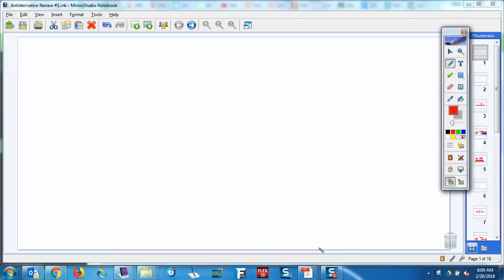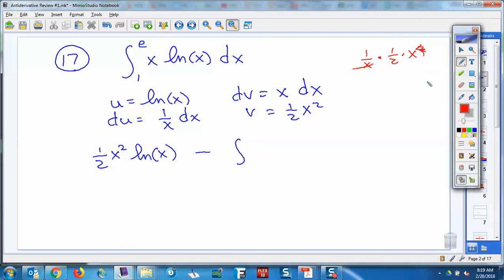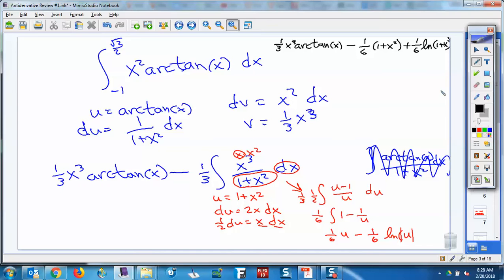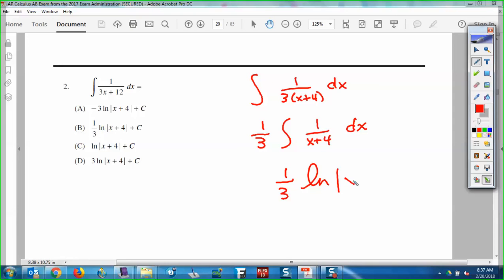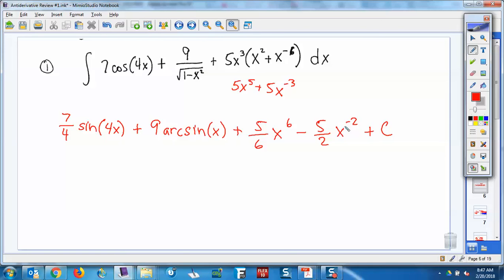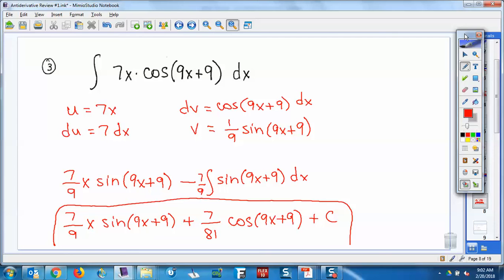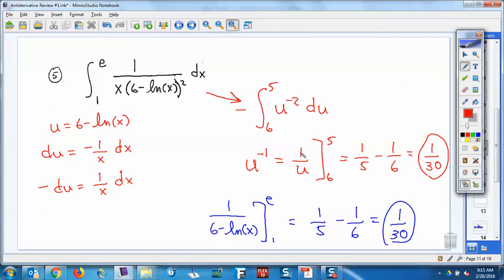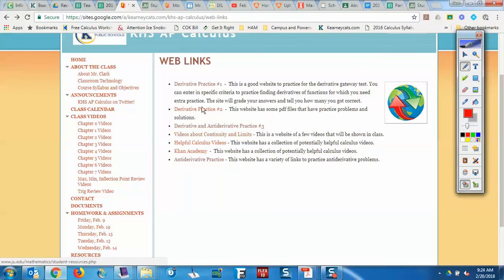Feb. 20 Class Video